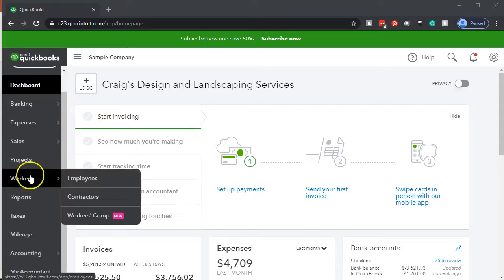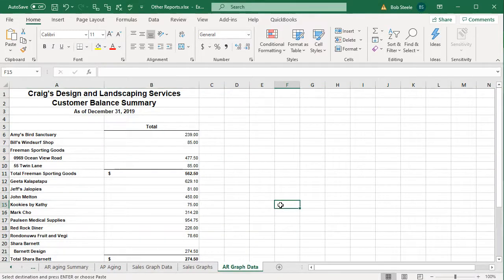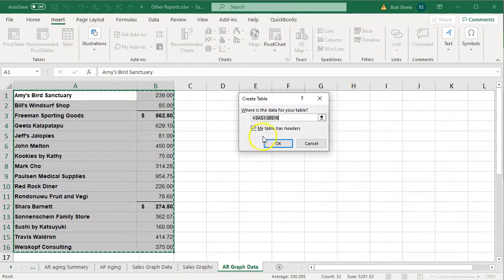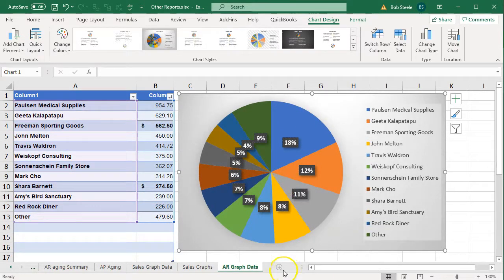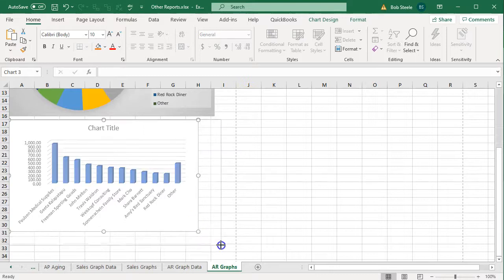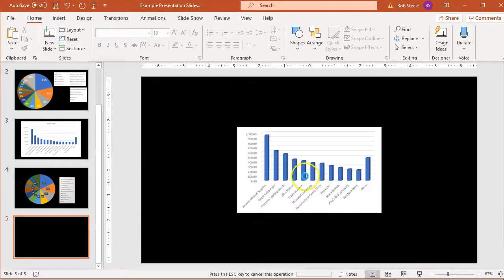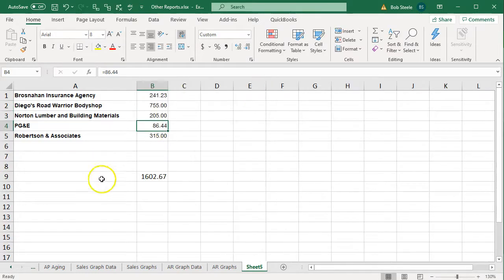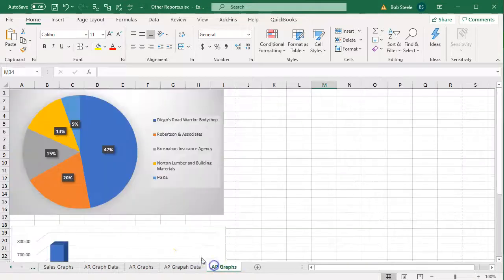AR & AP Graphs 4.45 - QuickBooks Online 2020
AR & AP Graphs
QuickBooks Online 2020